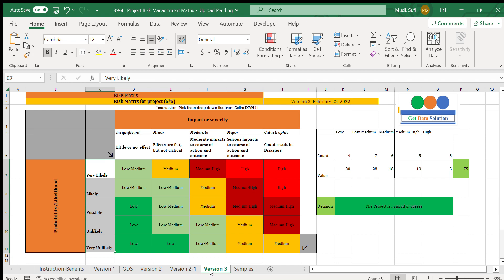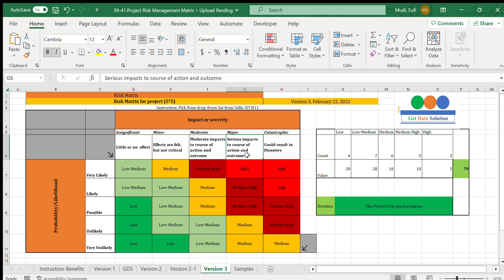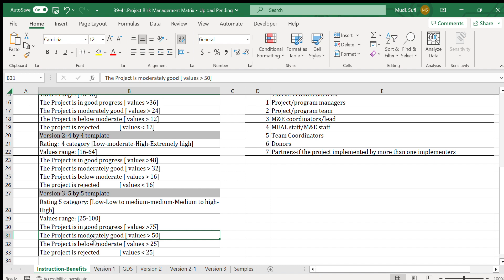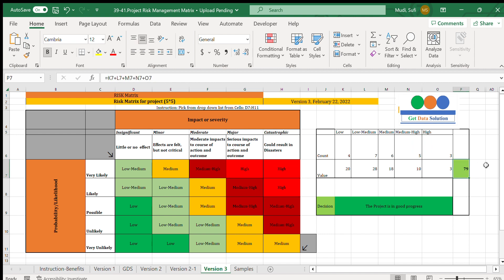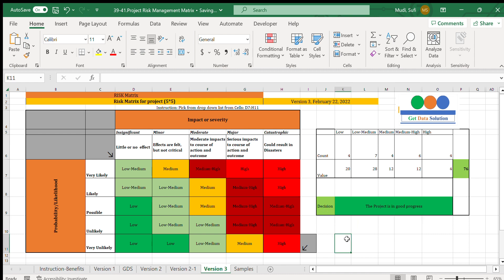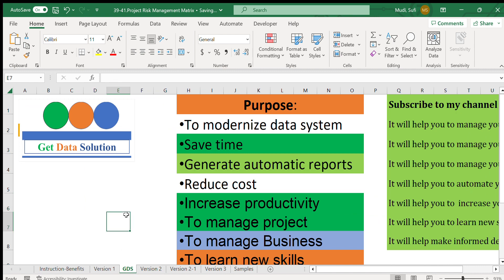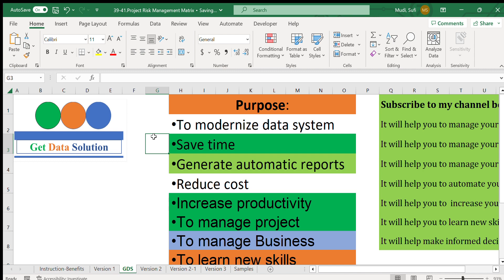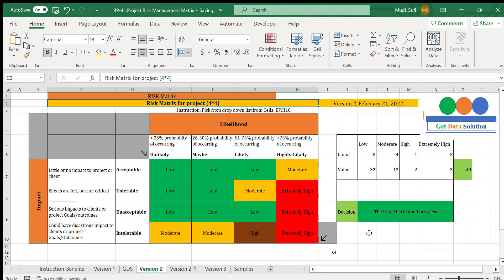Mastering the Risk Management Matrix:3 # risk and compliance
Data name: Create Risk Matrix for project
 Version 1 (5 by 5) template
 Version 2 (4 by 4) template
 Version 3 (5 by 5) template (this)
Instruction
1 Pick the likelihood & impact matrix from [drop-down list]
2 Different colors designated will pop-up
3 Different levels will pop-up
4 Save the data
5 See the decision-automatically pop up
 Version 3: 5 by 5 template
 Rating:  4 category [Low-moderate-High-Extremely high]
 Values range: [25-100]
 The Project is in good progress [ values greater than 75]
 The Project is moderately good [ values greater than 50]
 The Project is below moderate [ values greater than 25]
 The project is rejected               [ values less than  25]

Benefits:
1 Easy and convenient to enter data, click and select from drop-down list
2 Automatically pop-up ratings
3 Automatically generate values
4 Save time, avoid manual calculation
5 Suggest decision about project based on selected ratings
6 Convenient to share to teams
7 Guide to develop mitigation measures
8 Keep data quality
9 Printable and easy to include in the project document
 For whom?
 This is recommended for
1 Project/program managers
2 Project/program team
3 M&E coordinators/lead
4 MEAL staff/M&E staff
5 Team Coordinators
6 Donors
7 Partners-if the project implemented by more than one implementers

•To modernize data system
•Save time
•Generate automatic reports
•Reduce cost
•Increase productivity
•To manage project
•To manage Business
•To learn new skills

koji
Books/Booklets

koji
Books
 Data management and Analysis for experts
risk and compliance
risk monitoring
risk management